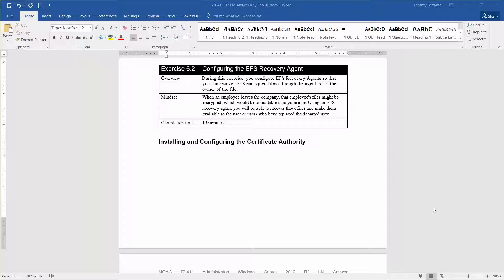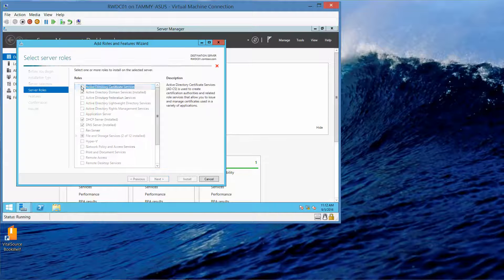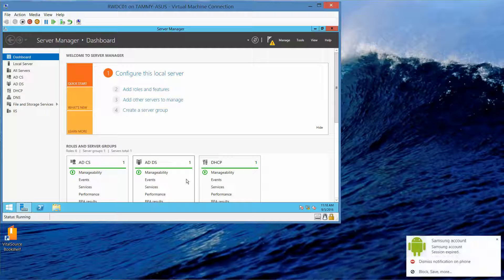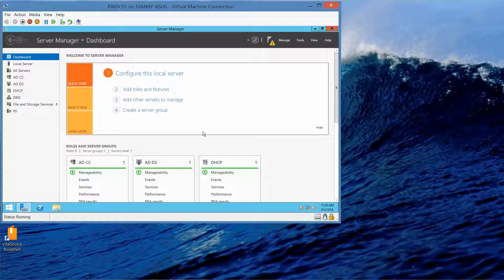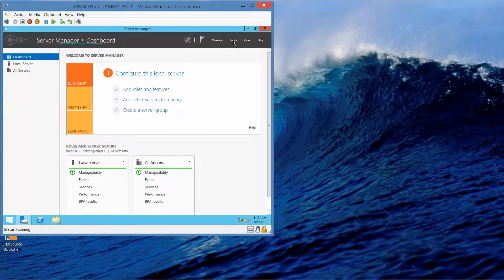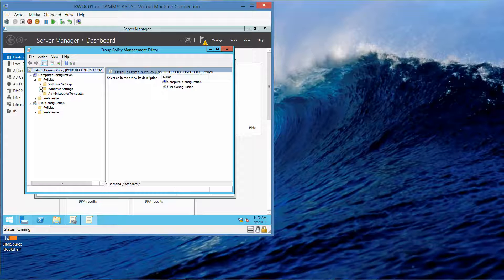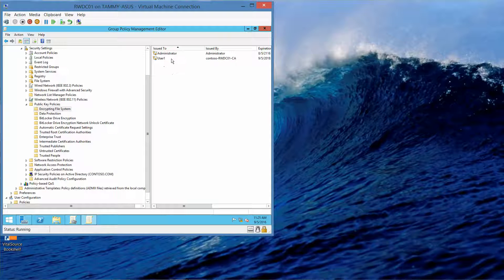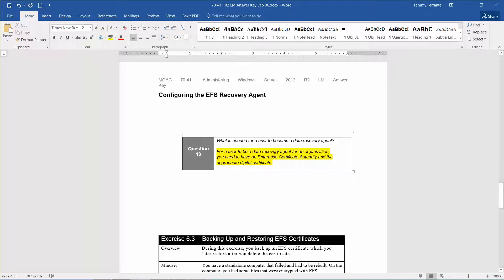70 411 Lab 6 Configuring the EFS Recovery Agent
Microsoft Official Academic Course (MOAC) Administering Windows Server 2012 R2 Exam 70-411 - During this exercise, you configure EFS Recovery Agents so that you can recover EFS encrypted files although the agent is not the owner of the file.